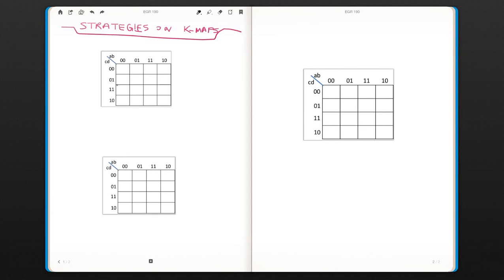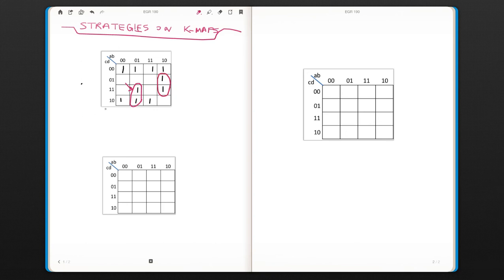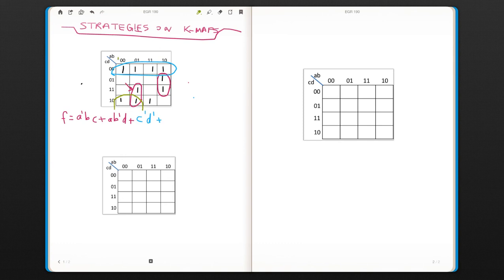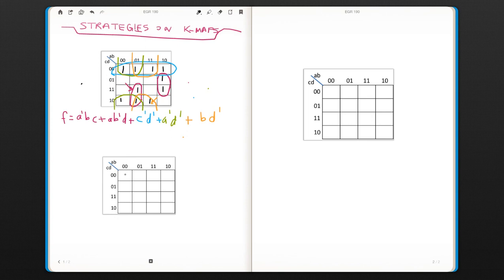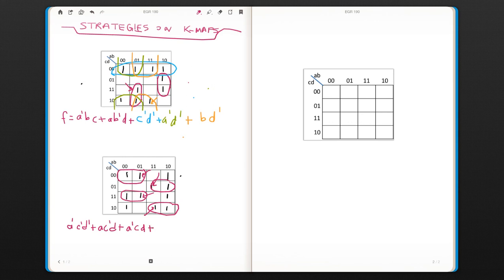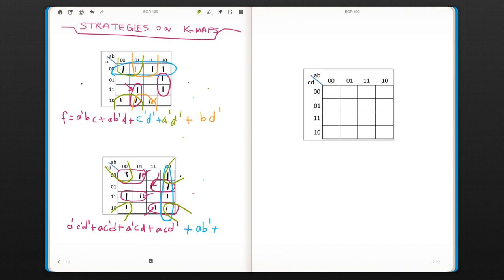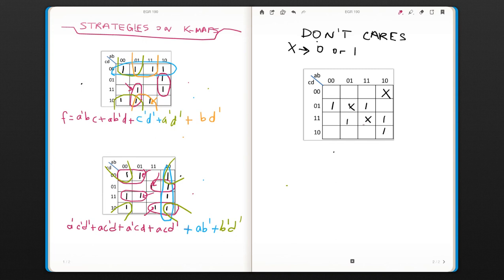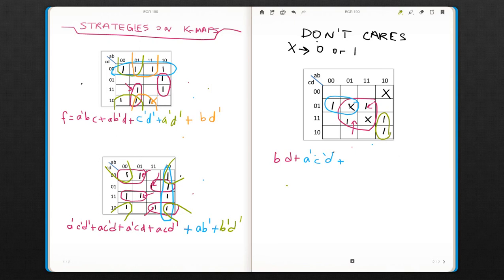Strategies on K-maps (EGR 190: Digital Circuits, week 5 #4)